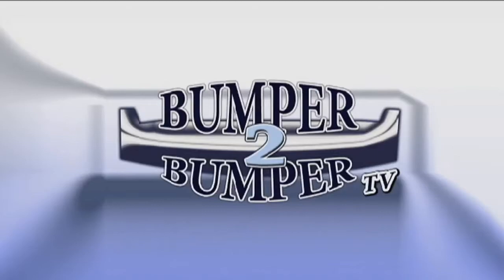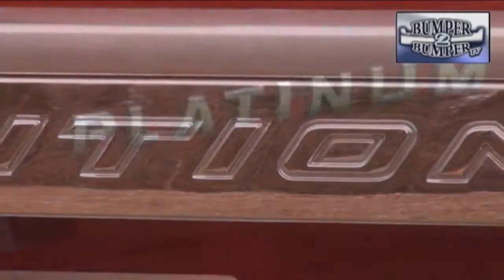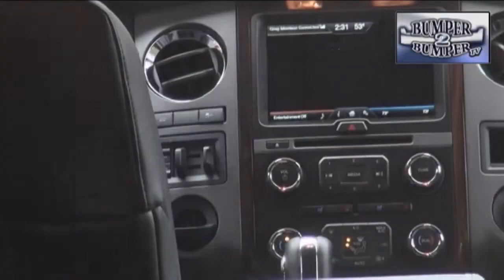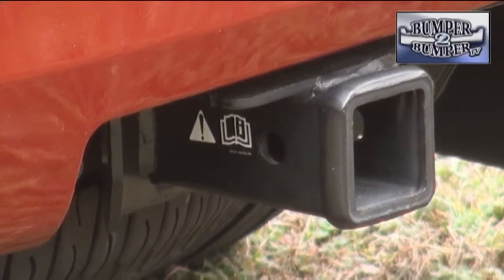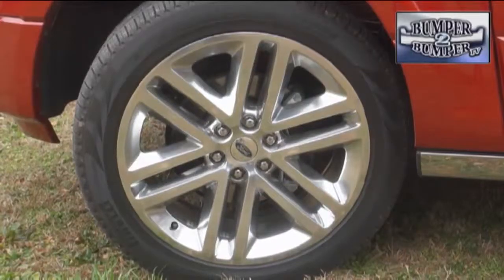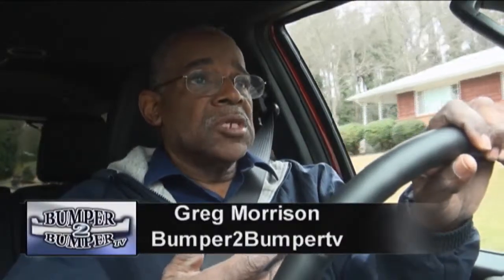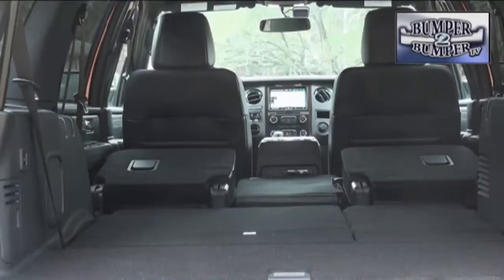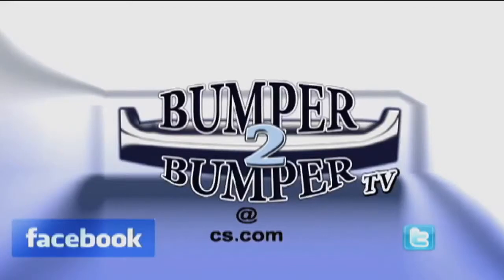An Expedition to the high county?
If you are going to go big in terms of an SUV you may as well go with all of the toys? Bumper2Bumpertv believes that is the thinking behind the Platinum Edition of the Ford Expedition.